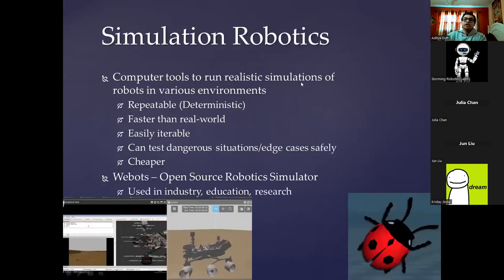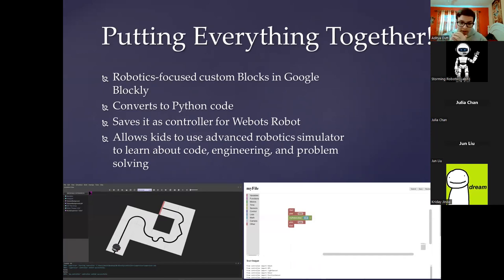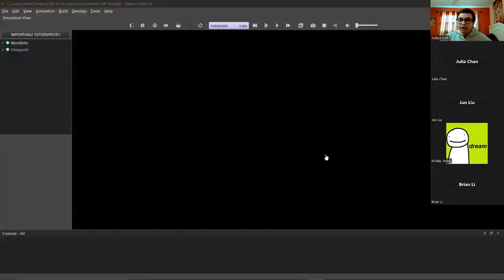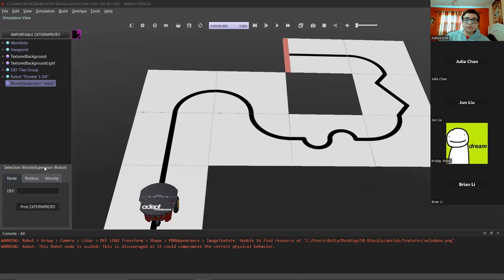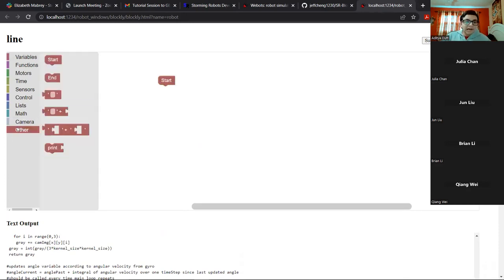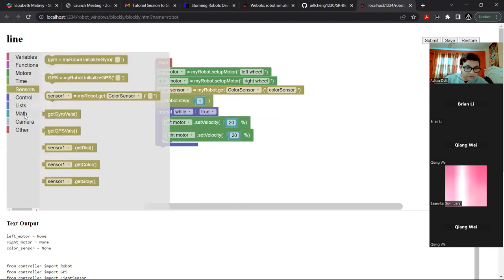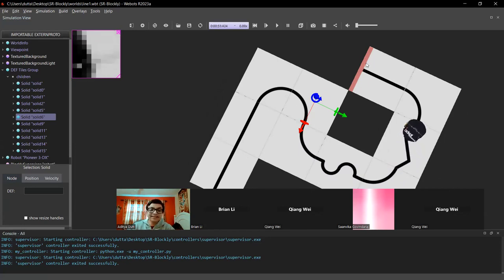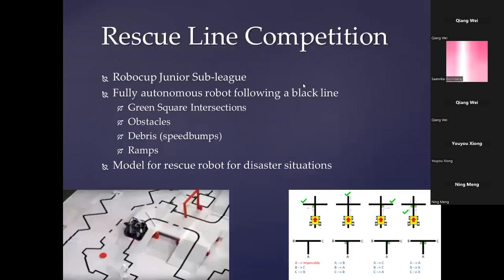Tutorial Session to GET STARTED with NEW Rescue Line Simulation Competition for Gr 5 to 7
A webinar about the simulation robotics and the new Rescue Line Simulation League!